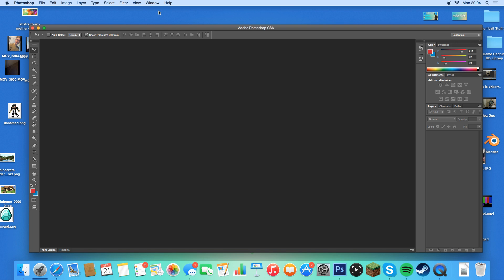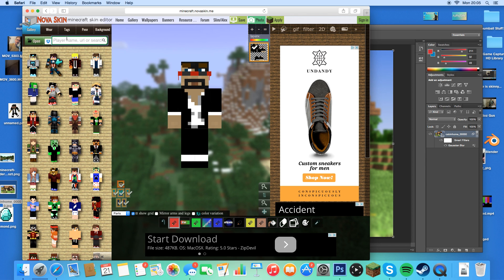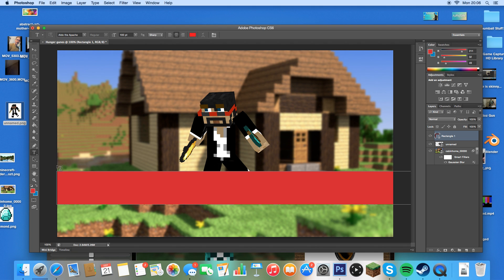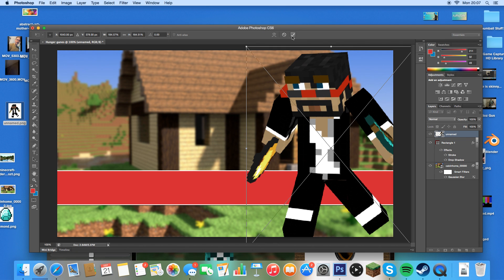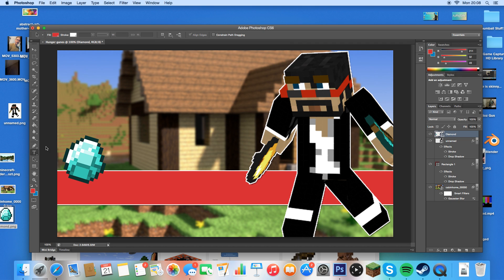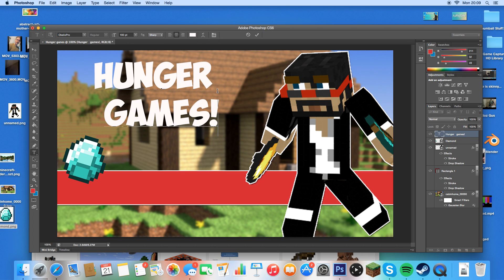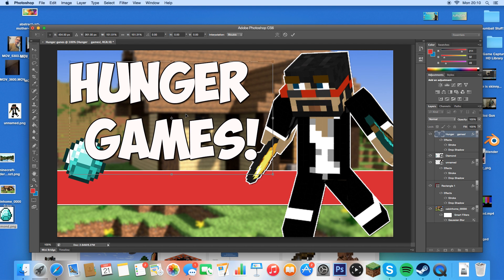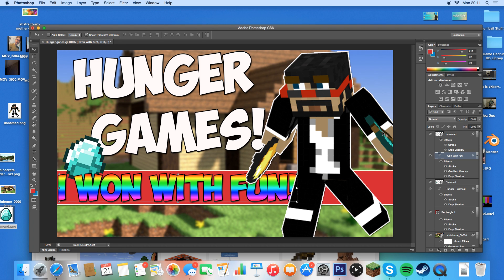How To Make Professional Looking Minecraft Thumbnails In Photoshop CS6+CC!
Today i have a video on how to make good looking/amazing thumbnails on photoshop cc or cs6 wich look professional and the best!If you want me to make more videos on how to make the best thumbnail then leave a like :)

Hope that you guys enjoyed this video here on my channel, if you did leave a like as that would be awesome and subscribe if your new!any thing that you want me to do leave in the comments down below and i will try my best to do that !

VIDEO/CHANNEL GOALS
25-50 LIKES
MAKE YOU HAPPY:)

How to get a shout out!on sunday i make a video called shout out sunday and if you would like then when then do the following
2.like every single one of my videos
3.Shout me out on your channel weather you have 1 subscribers to 1 million
4.upload on a regular bases
5.tell me why you need a shout out

HELLO IM JAY AND I DO GAMING VIDEOS HERE ON MY YOUTUBE CHANNEL JAY-I.I MANLY DO MINECRAFT VIDEOS AS MY MAIN GAME BUT I ALSO DO OTHER GAMES SUCH AS CALL OF DUTY ADVANCED WARFARE ,GTA AND SOOO MUCH MORE !IF YOU WANT ME TO PLAY ANY CERTAIN GAMES THEN LEAVE IN THE COMMENTS BELOW ,I DO READ ALL MY COMMENTS EVEN IF I CAN ANSWER BACK TO THEM I WILL STILL LISTEN AND TAKE YOUR ADVICE!IF YOU HAVE ANY QUESTION OR ANT THING IN PARTICULAR TO SAY TO ME THEN DO LEAVE IT IN THE COMMENTS BELOW AS I EVER ME OR ONE OF MY FRIENDS OR FANS WILL HELP TO ANSWER YOU QUESTION!MAKE SURE TO SUBSCRIBE TO MY CHANNEL ,LIKE THIS VIDEO,SHARE THIS VIDEO AND MOST OF ALL...STAY AWSOME!